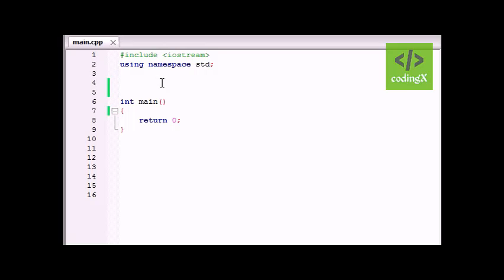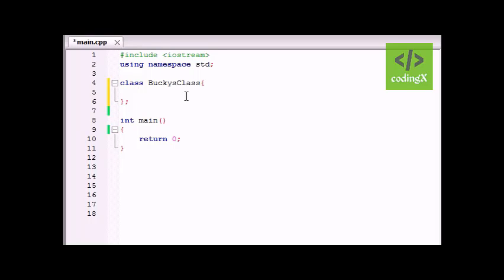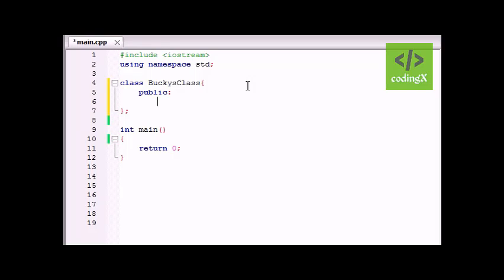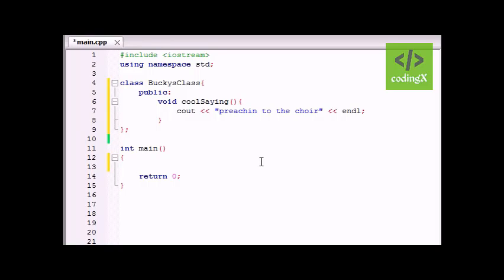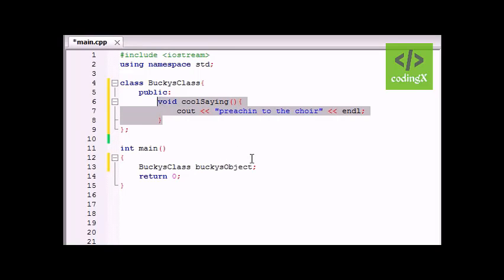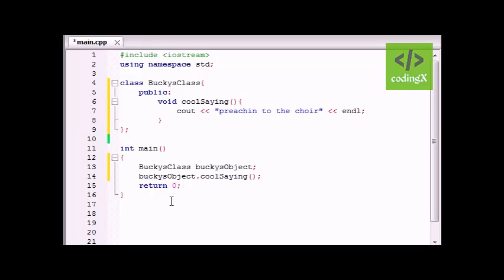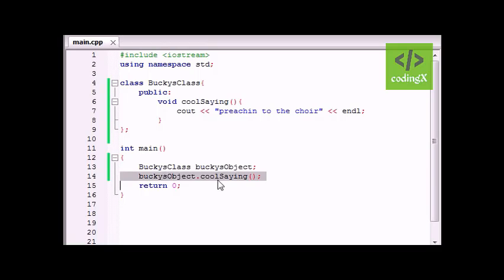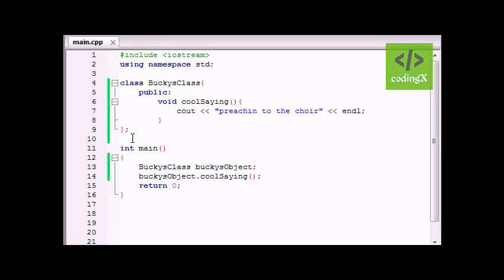codingx//learning C++ Tuto- 12 - Intro to Classes and Objects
C++ Classes/Objects. C++ is an object-oriented programming language. Everything in C++ is associated with classes and objects, along with its attributes and methods. For example: in real life, a car is an object. The car has attributes, such as weight and color, and methods, such as drive and brake.